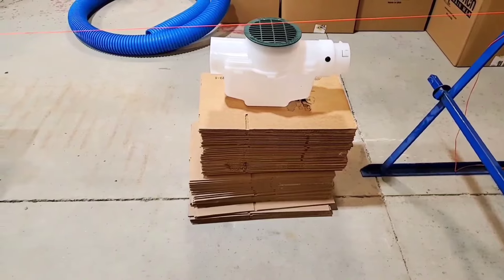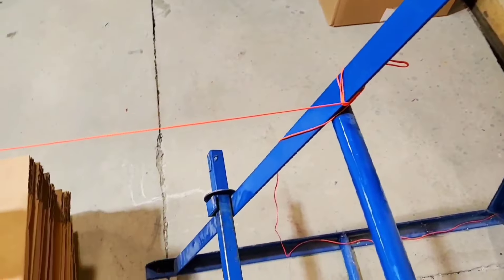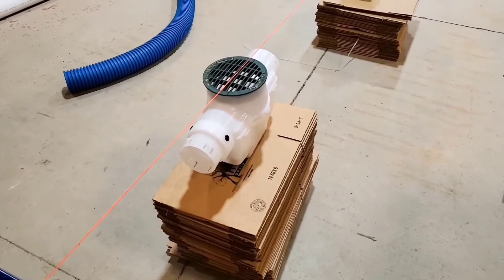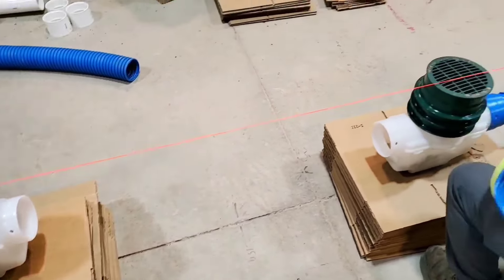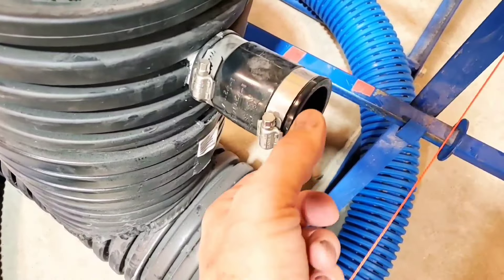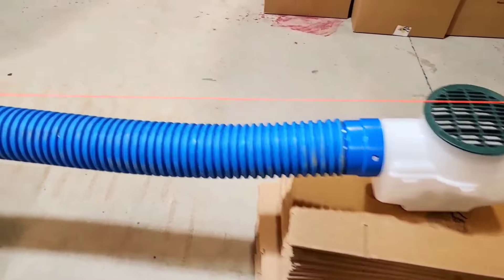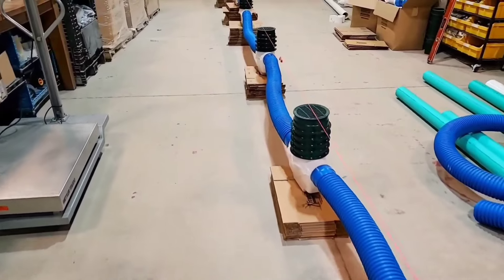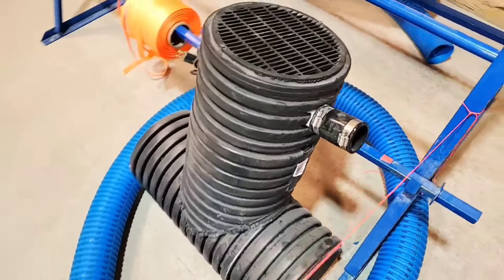Yard Drainage System Easy DIY Full Tutorial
This is my personal favorite yard drain right here. So you're dropping the water in the 6-in inlet basins and you're collecting all the sediment so you don't plug your pipe. The sediment traps are getting deeper because we have slope on the system we have nine Inlet basins total.

💦 More downspout products:💦

New! Downspout Leaf Filter Cleanout